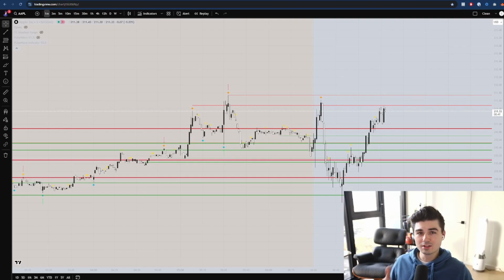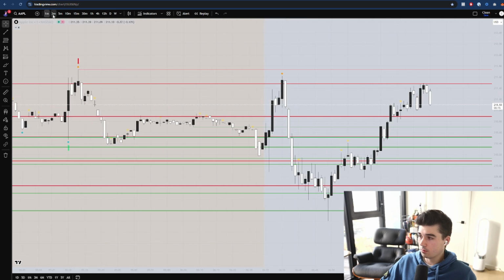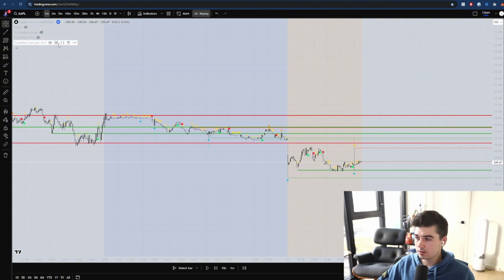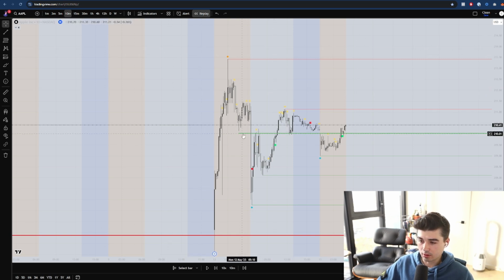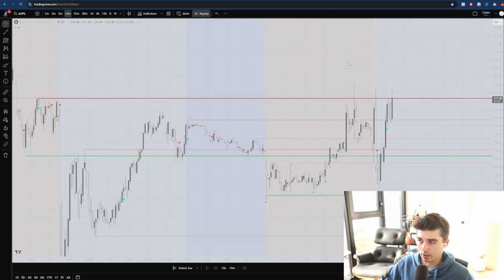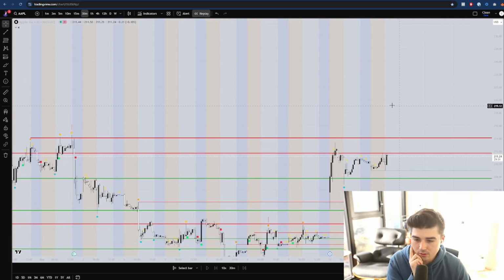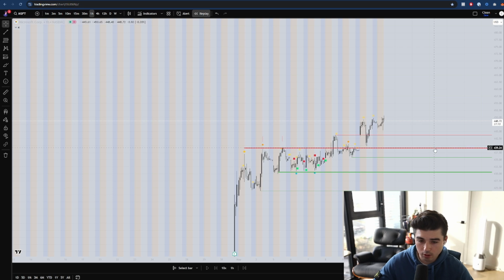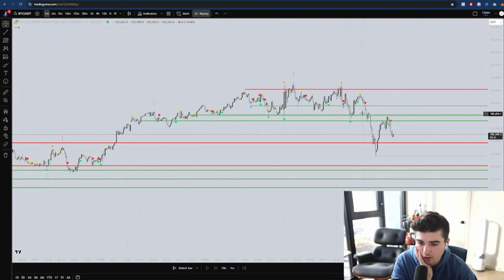This Is The Best Trading Indicator (Stocks, Forex, Crypto, Futures)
In this video I break down how I perfectly execute a Bitcoin swing trade using PulseWave.

✨ What makes PulseWave V2 amazing?

✅ Dynamic support & resistance levels with auto-strength
✅ Adjustable settings for scalping or swing trading
✅ Works on ANY market: crypto, stocks, forex, metals, futures
✅ Confirmation signals: RSI divergence, volume spikes, engulfing patterns, doji, MACD crosses, EMA crosses
✅ Ultra-customizable with clear documentation
✅ Lifetime access — no subscriptions
✅ Trusted community with 5-star reviews

Let’s crush the markets together — see you in the group! 🚀📊